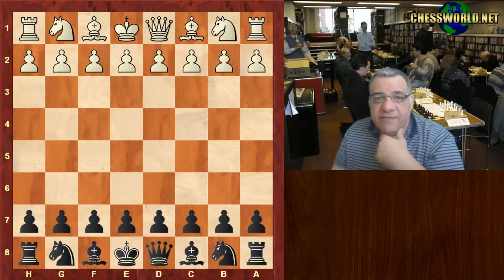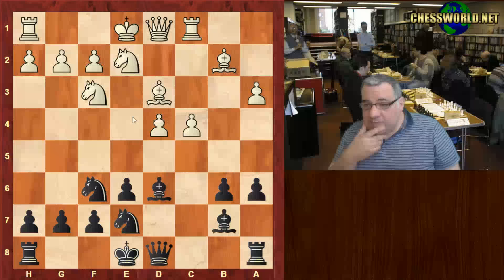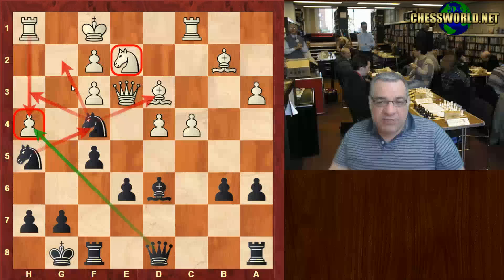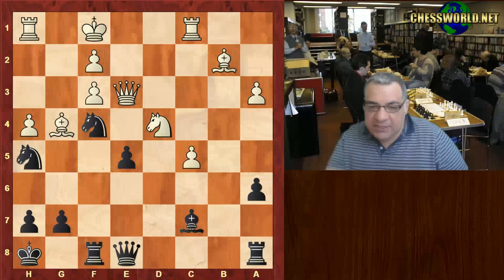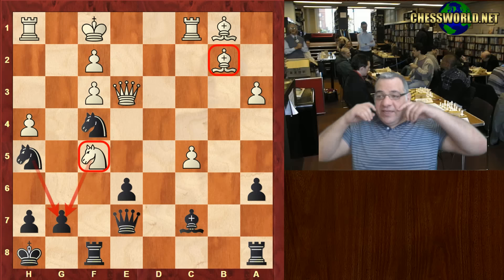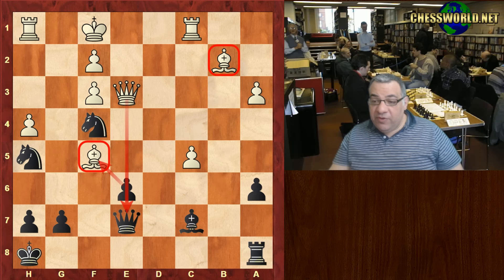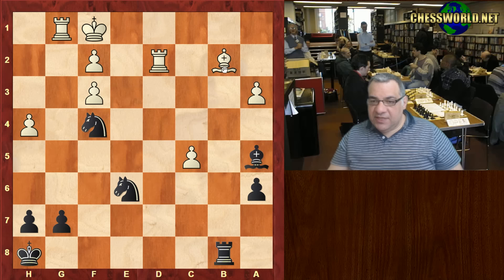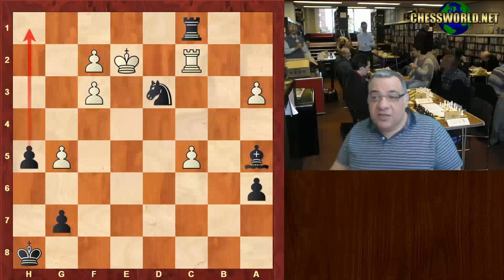Adolf Anderssen vs Daniel Harrwitz : 1848: Tarrasch Defense in a chess nutshell